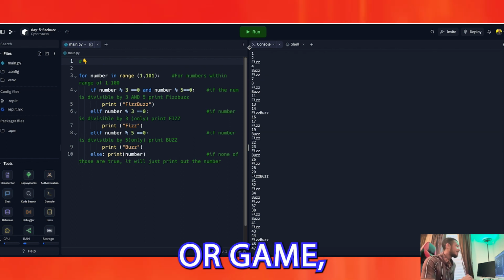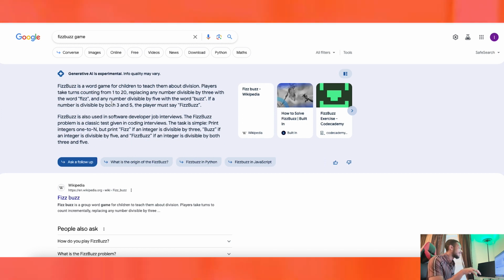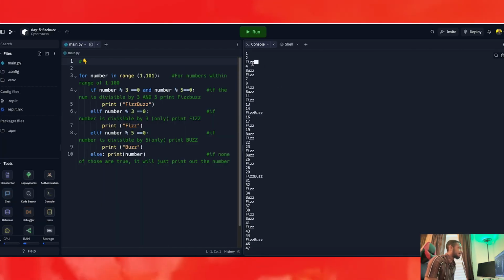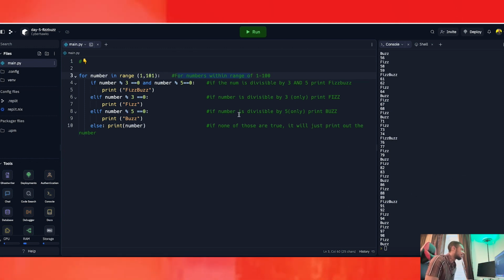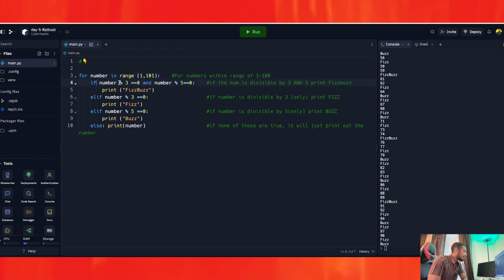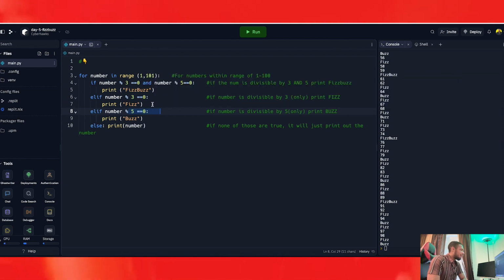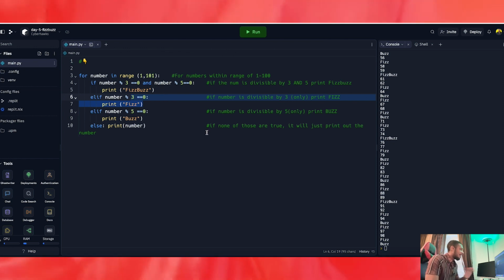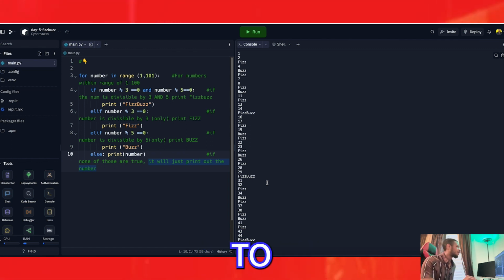Python Journey #7: FizzBuzz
In todays video we'll be doing the 7th episode of the series called "Python Journey" and going over my 'Fizzbuzz' game I wrote some time ago, that allows you to get a cheat sheet on the fizzbuzz game in case your friends are beating you!

❗Want to grow in IT? Join the Zero. To Hero IT course to get into cybersecurity as well as other fields in the I.T field now!